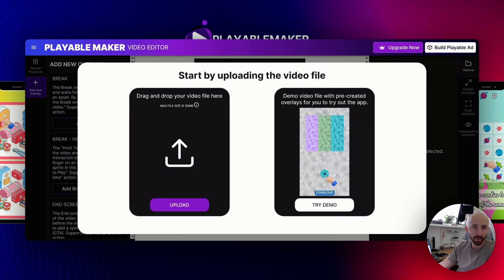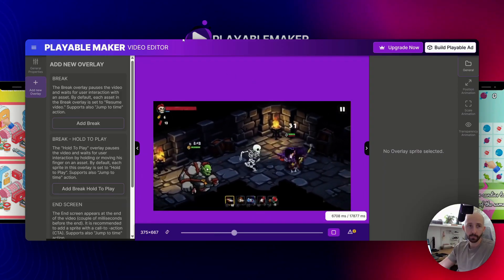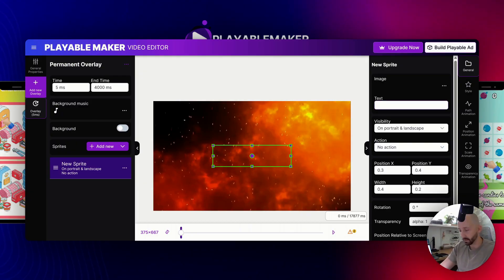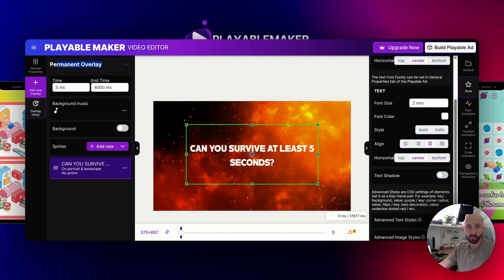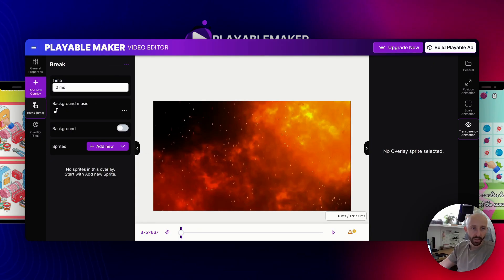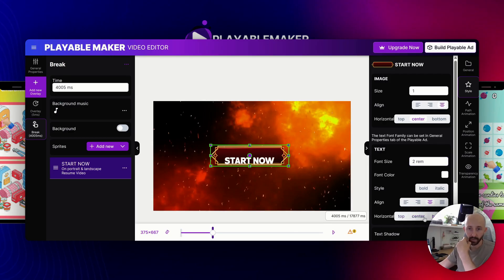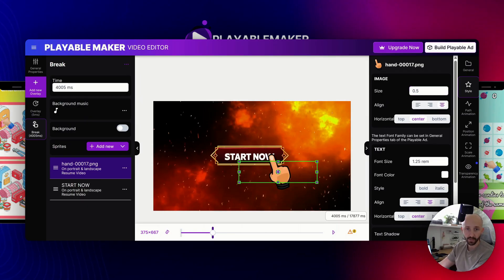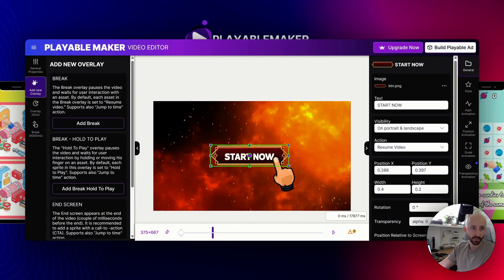How to Create a Playable Ad Using PlayableMaker Video Editor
Learn how to quickly and easily create a simple playable ad using PlayableMaker's Video Editor module! In this step-by-step tutorial, we’ll show you how to transform your video content into an engaging interactive ad that’s perfect for mobile gaming or app promotion.

What You'll Learn in This Tutorial:

Basics of PlayableMaker's Video Editor module
How to upload and edit videos for playable ads
Different actions like break, end card, permanent overlay, hold to play, move to play.

PlayableMaker is the ultimate tool for building high-performing playable ads without needing to code. Whether you're a marketer, developer, or creative professional, this guide will help you get started.

👉 Visit PlayableMaker.com to learn more and start creating today!